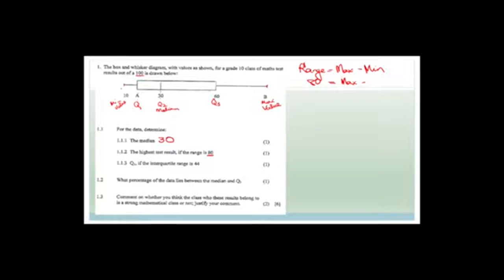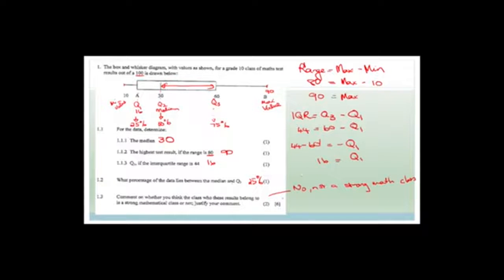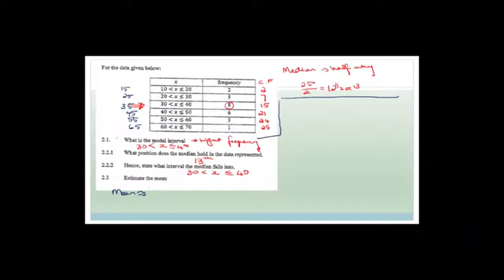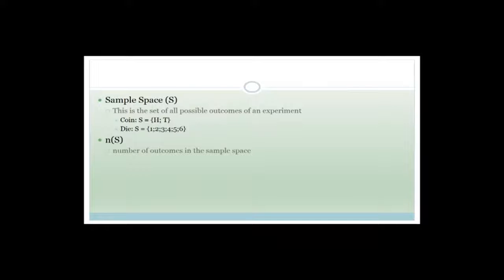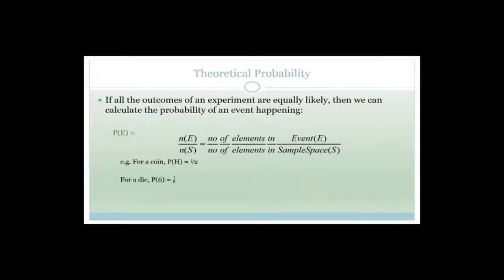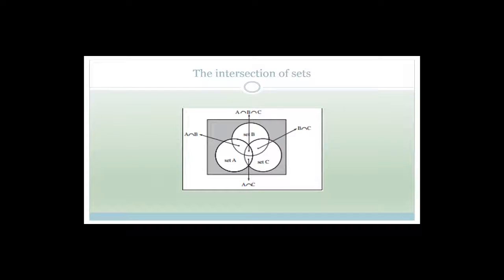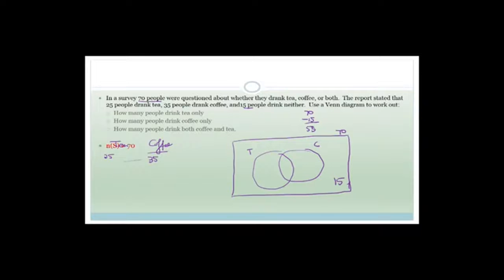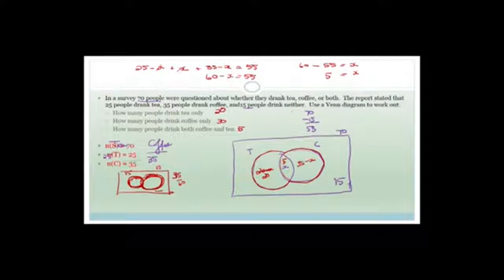Probability Week 35 Revision